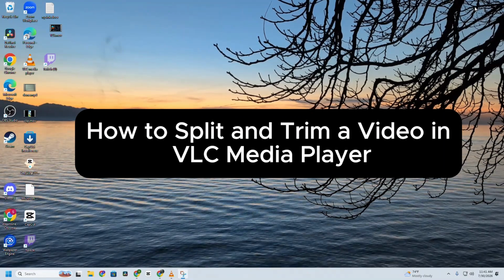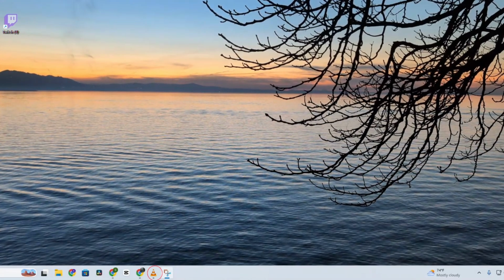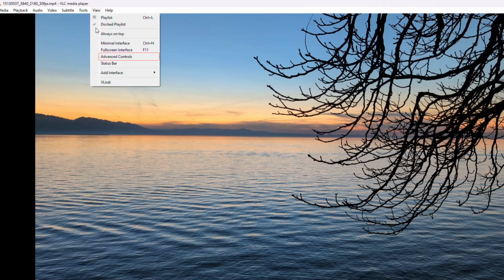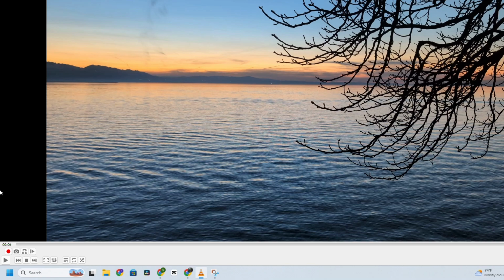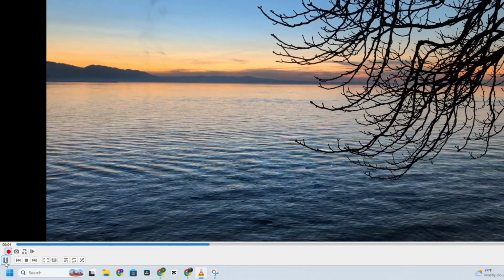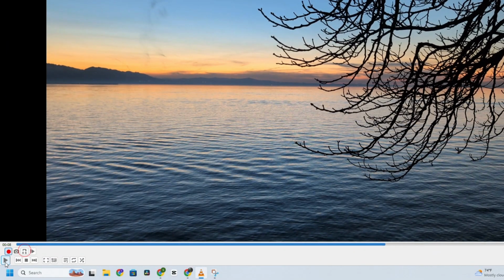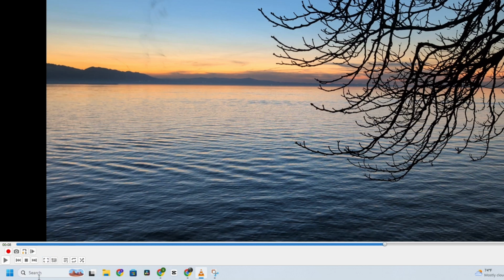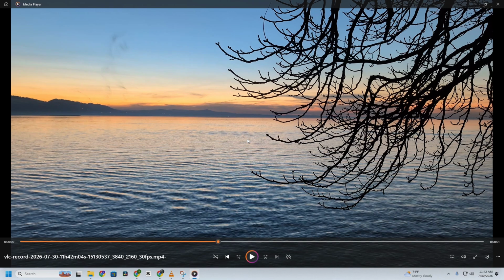How to Split and Trim a Video in VLC Media Player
Learn How to Split and Trim a Video in VLC Media Player in this step-by-step tutorial. Whether you want to cut, split, or trim videos in VLC Media Player, this guide will show you the easiest way to save only the part of a video you need. You'll learn how to split video in VLC Media Player, how to trim video in VLC Media Player, and how to trim a video with VLC Media Player on both Windows and Mac. This tutorial also covers how to trim video in VLC Media Player on a laptop, how to trim videos in the VLC Media Player, and answers the common question, "how can I trim video in VLC Media Player?"

Timestamps:
0:00 Introduction
0:20 How to Split and Trim a Video in VLC Media Player
0:48 Record the Desired Video Section
1:08 Stop Recording & Find the Trimmed Video
1:22 Outro